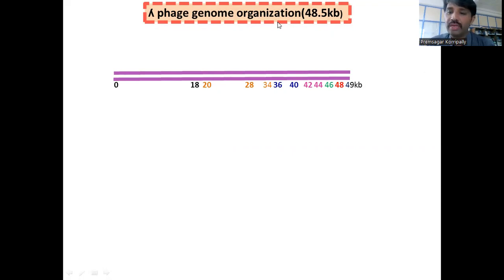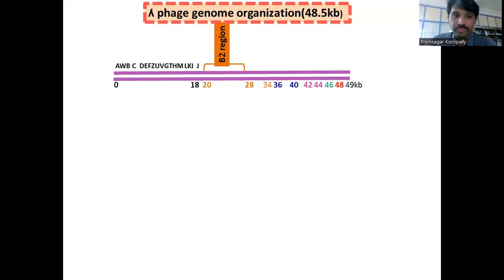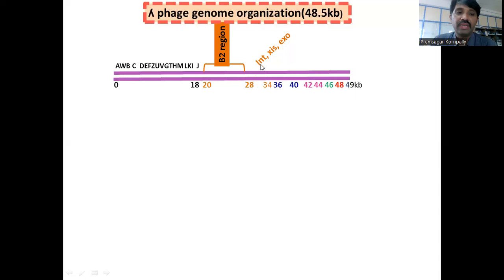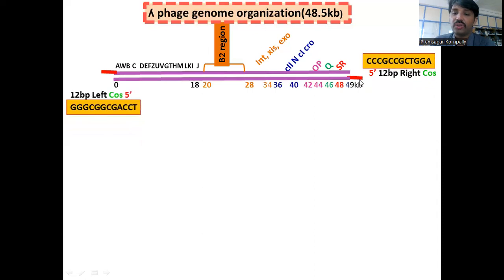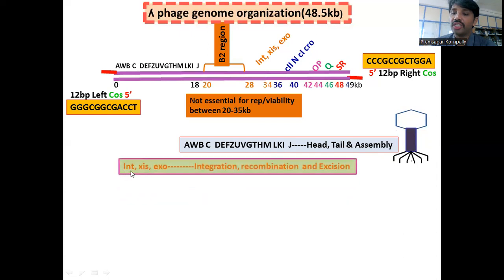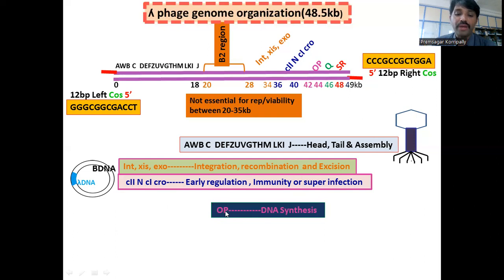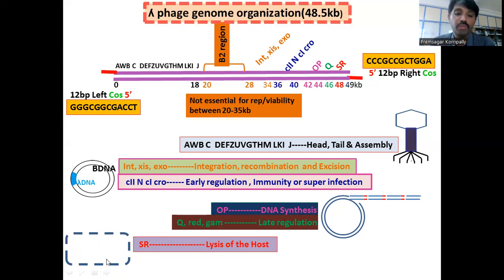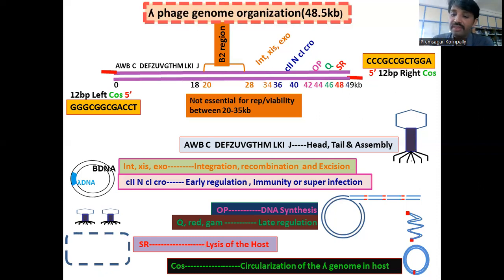Lamda Phage genome Organization: Bacteriophage, Cos sites